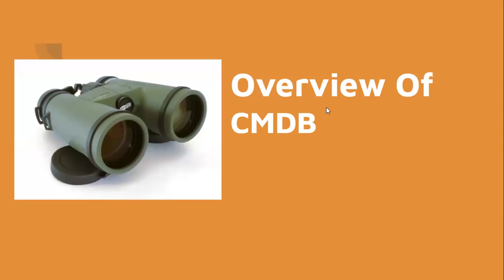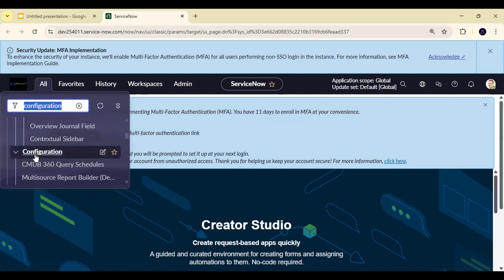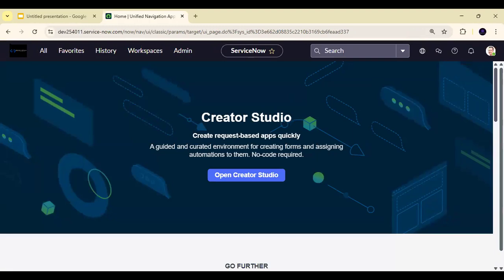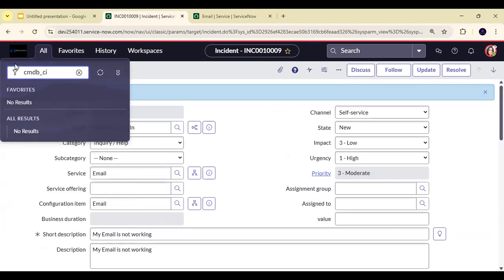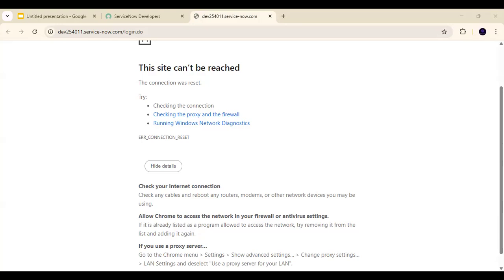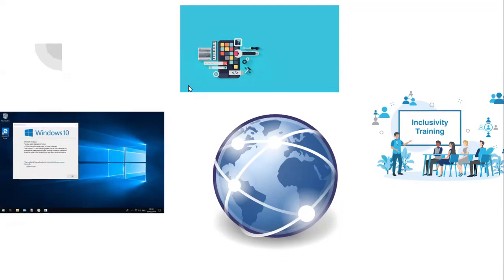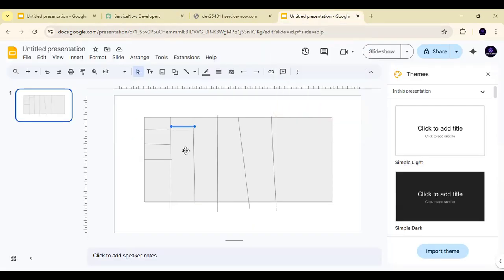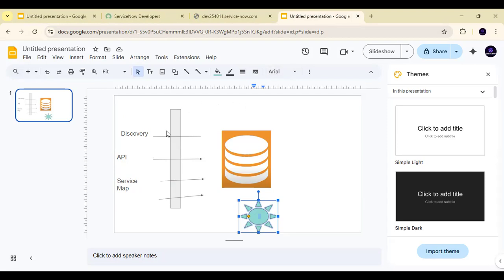ServiceNow ITOM Demo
**ServiceNow ITOM Demo Class | Learn IT Operations Management**

Welcome to our comprehensive demo class on **ServiceNow ITOM (IT Operations Management)**! In this session, we’ll explore the core features and capabilities of ITOM in ServiceNow, designed to help organizations manage their IT infrastructure and services more efficiently.

- **Introduction to ITOM**: Learn about IT Operations Management and how ServiceNow supports automation and optimization.
- **Key Features**: Discover key modules like Discovery, Event Management, Service Mapping, and Orchestration.
- **Use Cases & Demonstration**: Watch a live demo of ITOM in action, solving real-world IT challenges.
- **Best Practices**: Gain insights into best practices for implementing and managing ITOM on ServiceNow.

By the end of this class, you'll have a strong understanding of how ServiceNow ITOM can streamline operations, improve visibility, and drive automation across your IT landscape.